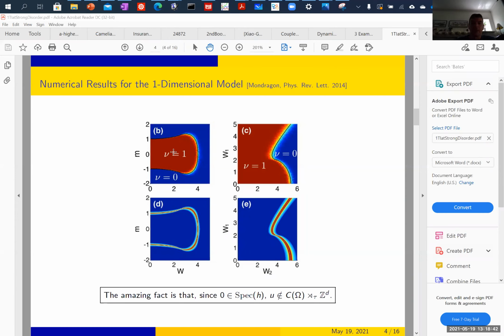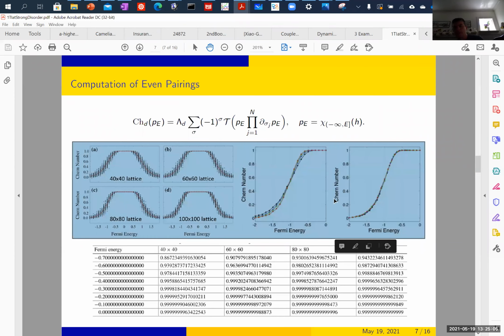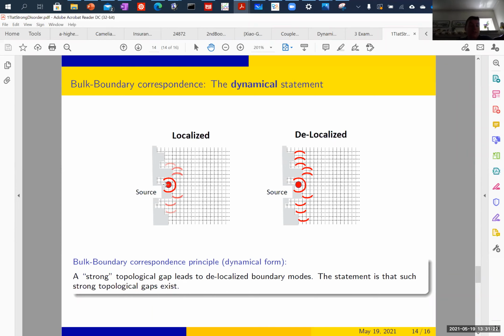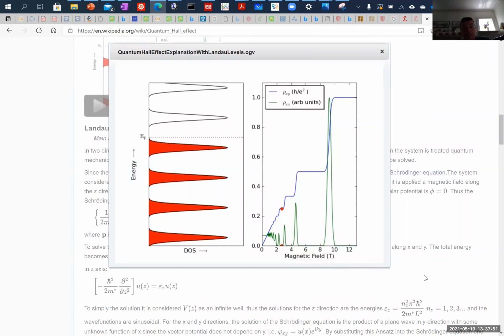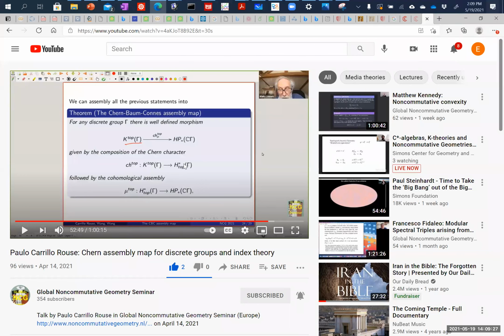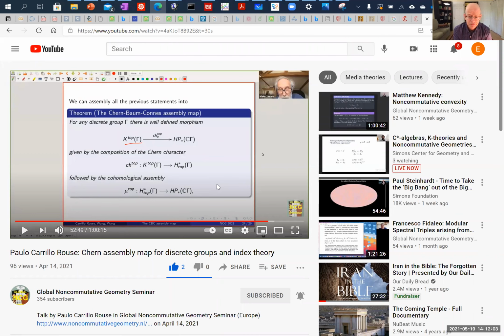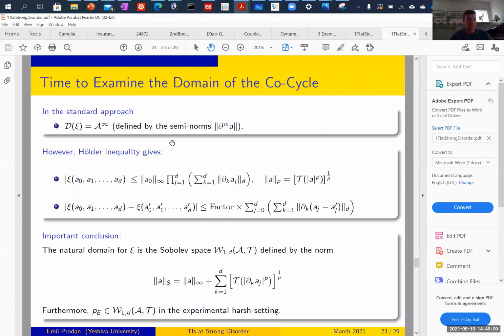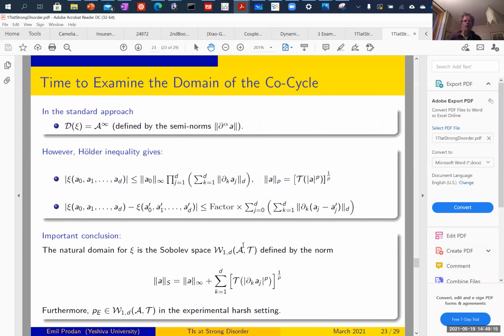Emil Prodan - Discussion: Roe/Groupoid-algebras and disordered topological phases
Emil Prodan

Title: Discussion: Roe/Groupoid-algebras and disordered topological phases

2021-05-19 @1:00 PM